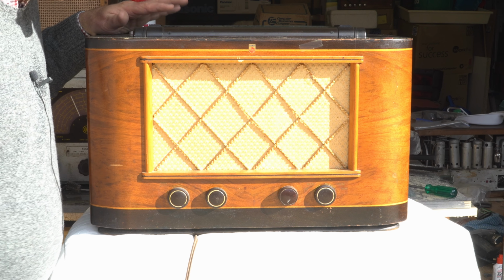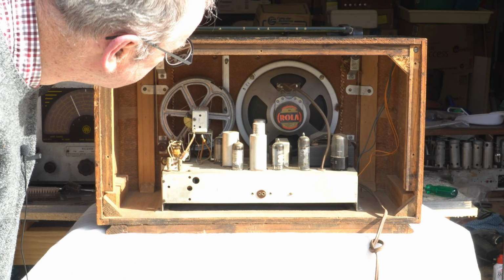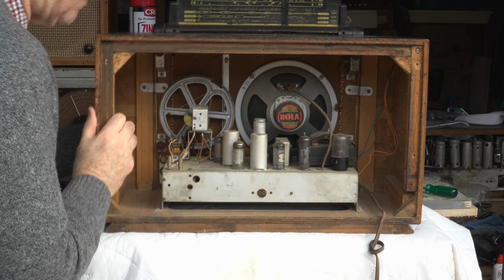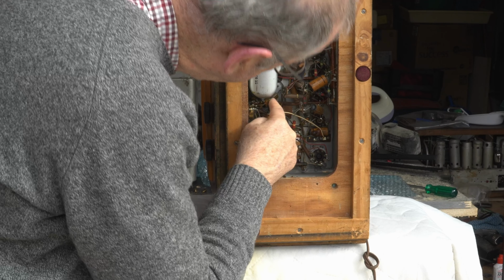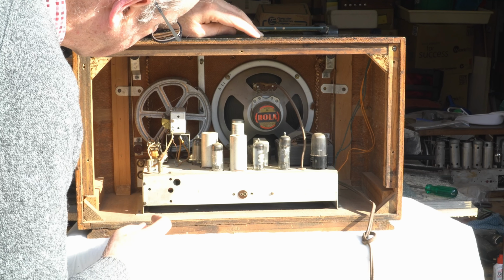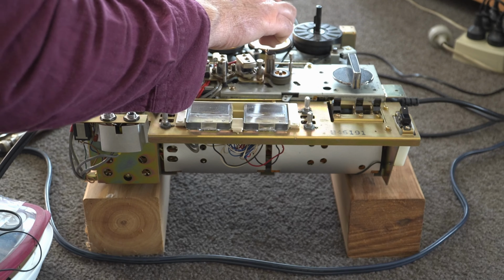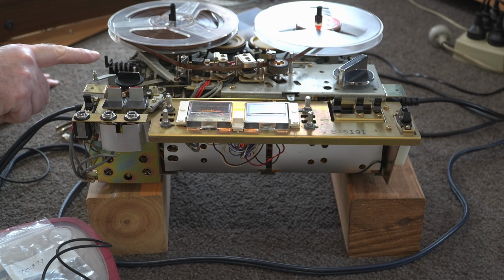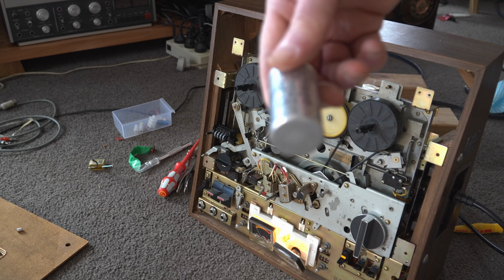Electrosound 66. A common disaster.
This week, I had a few minor disasters. Out of 3 projects only 1 was finished to the point of working satifactorily, and that needs to be taken appart again...

With reference to the Cowboy Junkies song.